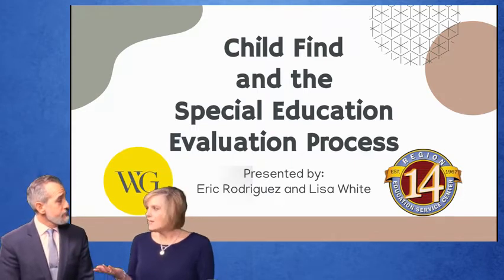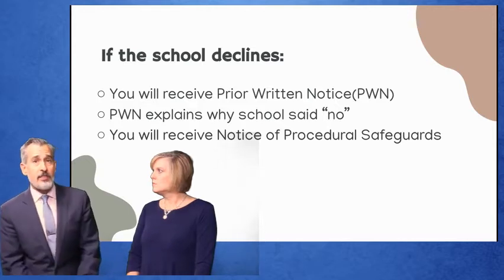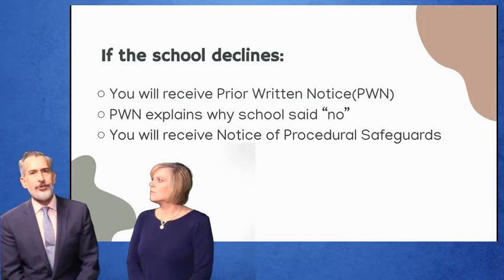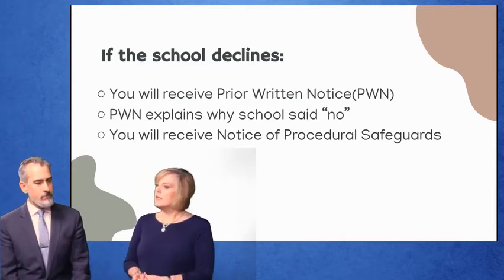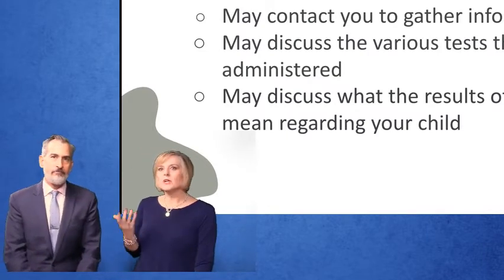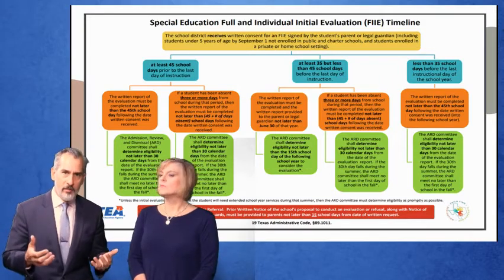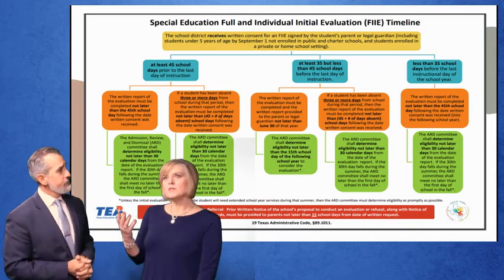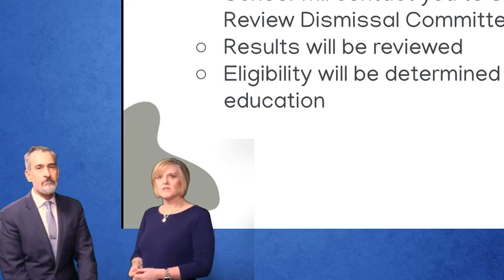Child Find - Evaluation